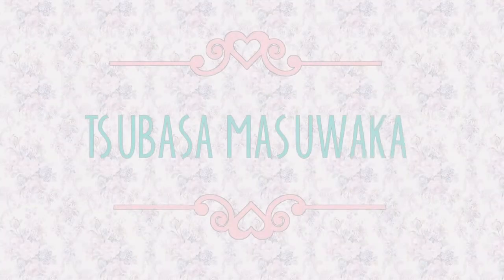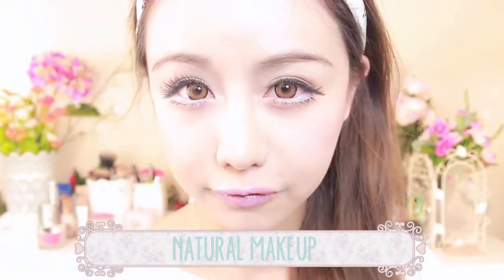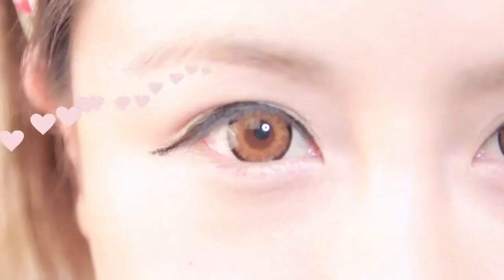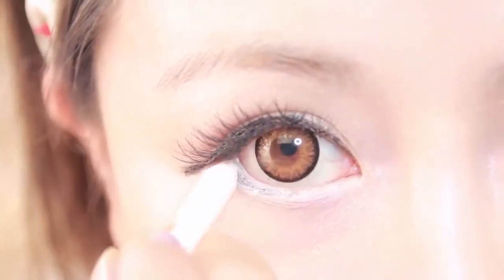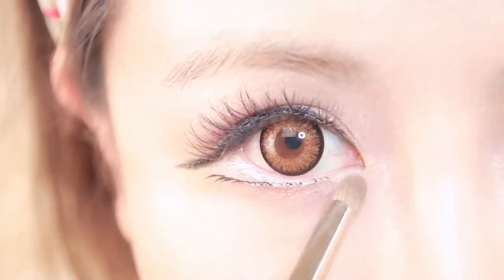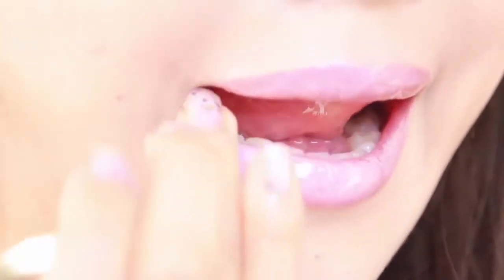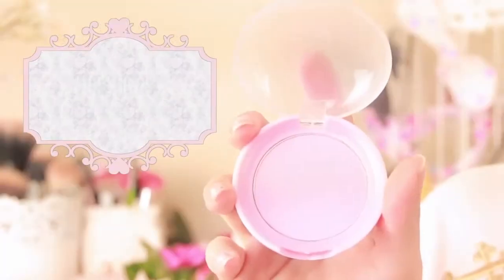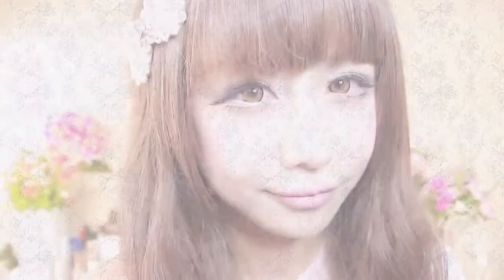Tsubasa Masuwaka Inspired Gyaru Tutorial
Hi Wubblies :)!! A much requested gyaru style makeup tutorial!! I love Tusbasa, she's soooo pretty!! Her makeup makes your eyes pop :D!!

Much love,

Wengie
More information on the products I used

Pore Putty BB Pact
Makeup Forever Full Cover Concealer
MAC glimmer shimmer Astral Rays
MAC eyeshadow in Cosmic:
Love Liner:
Dolly WInk Lashes #9
Dolly Wink Lower Lashes #14: h
Majolica Majorca Jewelling Pencil
Etude House Cookie Blusher #2
Bobbi Brown shimmerbrick apricot

"There for you" Background music by P.R.

"Slow Jam" ending music by Don Valix
Please check out his channel, amazing musician and producer:
If you want to use his music please contact him through his YT :)